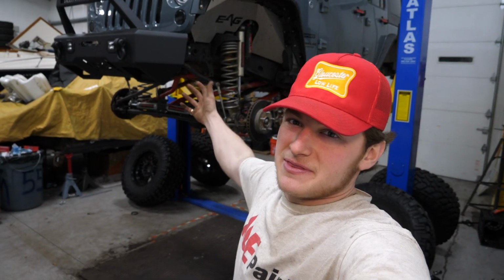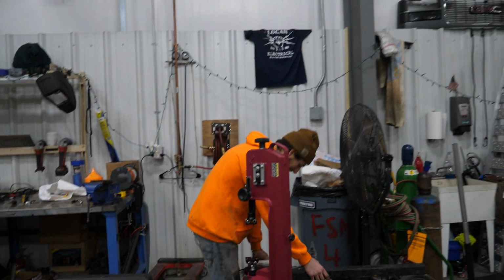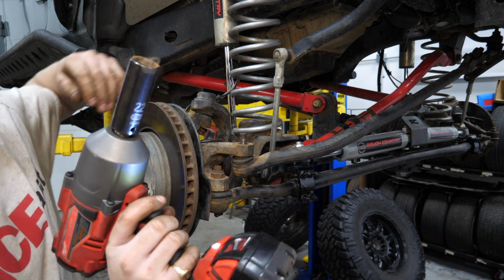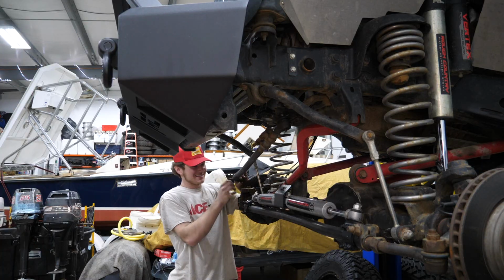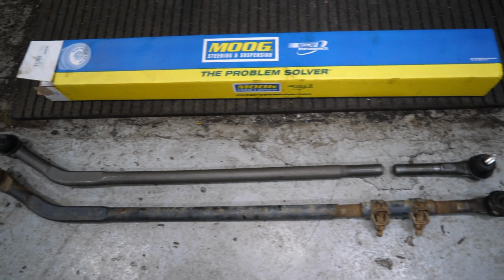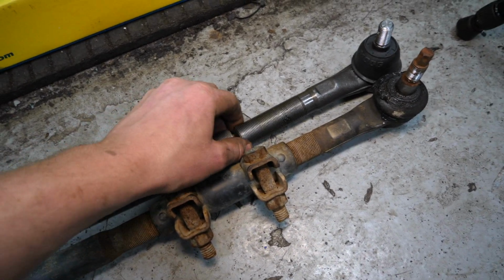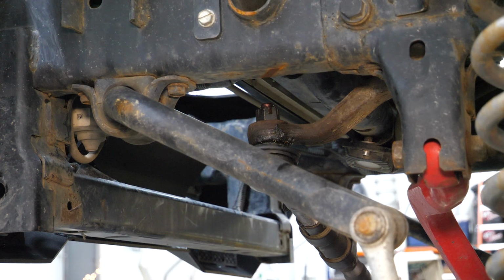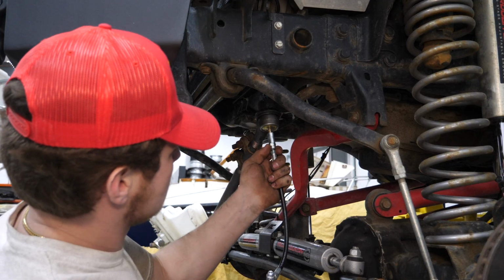How to Fix Loose Steering // JEEP JK Drag Link & Rod End Replacement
Today on JD Cars we’re replacing the drag link and tie rod end on a 2014 Jeep Wrangler Unlimited. This exact procedure is identical on all Jeep Wranglers 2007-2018, and the same process is applicable to nearly any Jeep, truck, or car equipped with a drag link and/or tie rod end. Probably one of the quickest and easiest jobs I’ve done, and with very noticeable results!

📦 Parts
◆ MOOG Tie Rod End
🛠️ Tools
14-Piece (11-32 mm) Metric Socket Set
Socket Adapter Set
Sledge Hammer
Pry Bar Set
Nitrile Gloves
Zip Ties
Lucas Oil Red N Tacky Grease -- ​​
◆ Voswitch JK100 Programmable Overhead Switch Panel (JK)
📷 Camera Equipment
◆Primary Camera: Panasonic GH5 (Bundle)
◆Secondary Camera: Panasonic G85 Bundle
◆DJI Mavic Pro - Standard Package
◆DJI Mavic Pro - Fly More Package
◆Magnus VT-300 Video Tripod with Fluid Head
◆GVM LED Camera Light
◆GVM Motorized Camera Slider